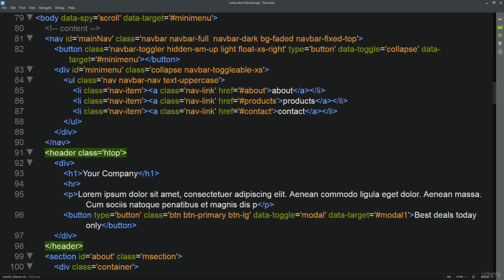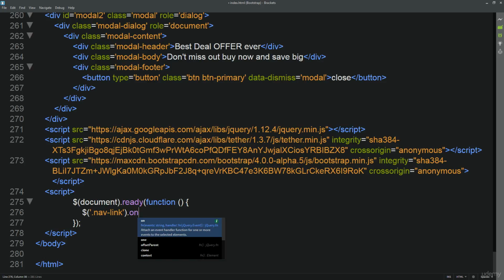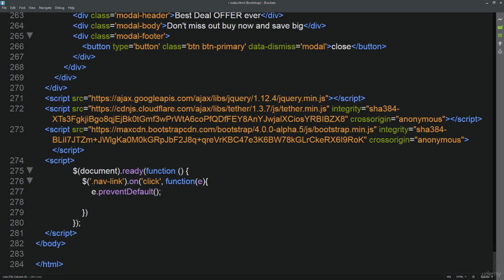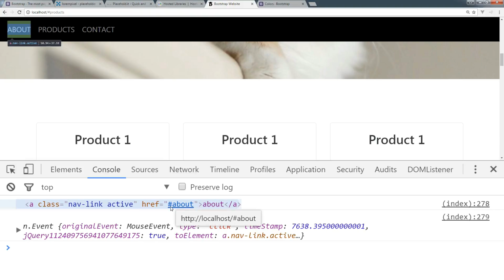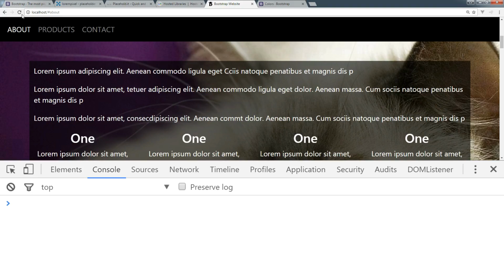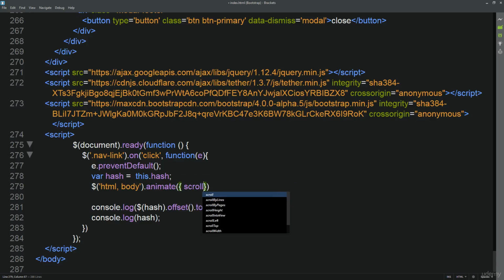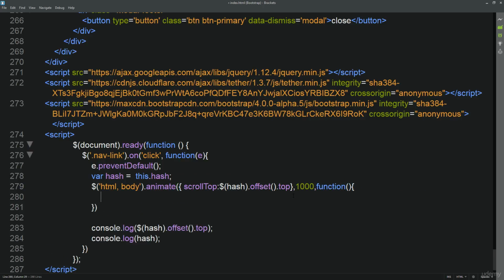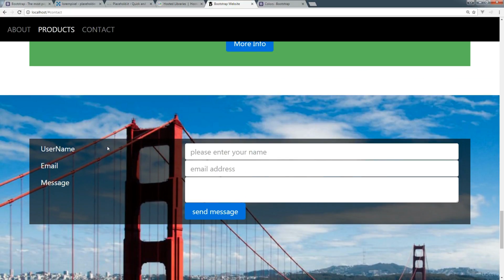019 jQuery Animate Page